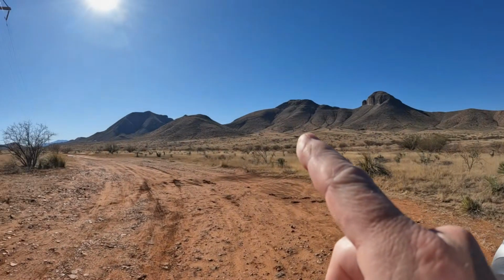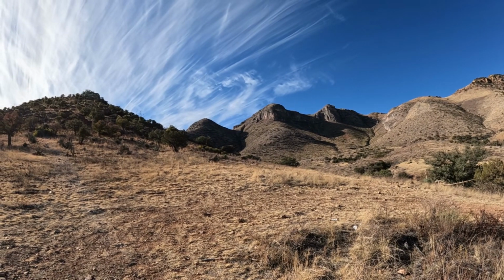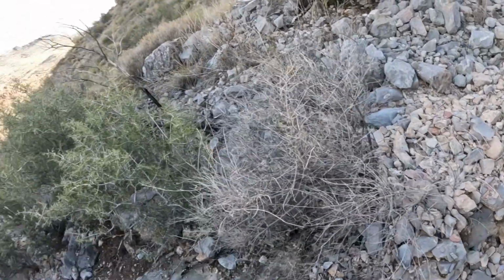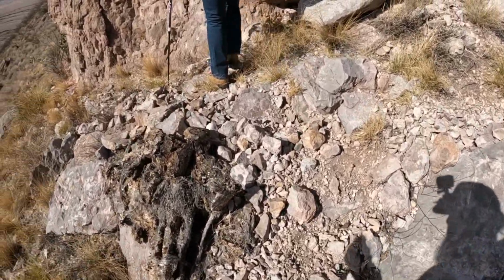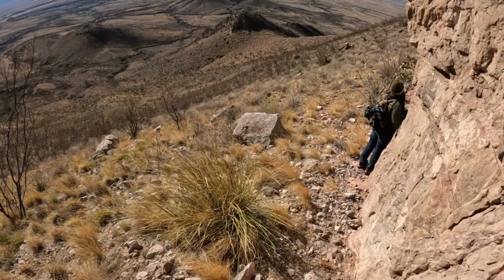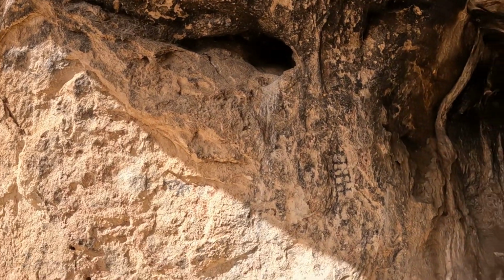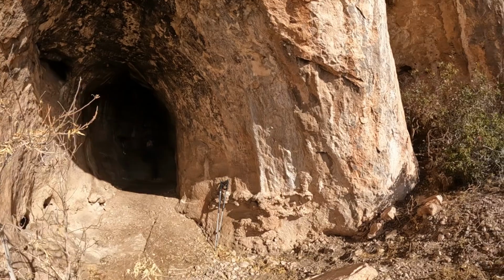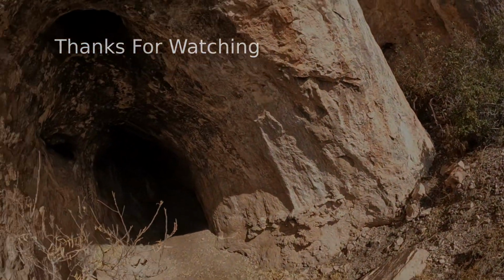Viking Grave in Arizona? Mustang Mountains Rune Cave.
There was a story about an old English grave in the Mustang Mountains.  America Unearthed did a TV show into the authenticity of it.  Below is a link to that story if you are interested in the history.

I was told this was a Viking or Nordic grave.  Being as "runes" are associated with Nordic or Germanic people, I went with the Viking theme.

I guess it doesn't really matter because it's all fake anyway.

I didn't find much information about the location of the cave.  I'm sure if I spent more time, looking I could have found better directions.  Instead I just pieced together the location based on landmarks I saw in the videos.

If you want to hike to the cave, here are the directions:

From the junction of junction SR90 & SR82 ("Mustang Corners"), travel 8 miles west toward Sonoita.  You will see a gate on the south side of the higway, that follows the power lines south.  That is the first of four gates you will go through.  Follow the power line until you go through the fourth gate (approx. 3.5 miles).  At that gate, go right (west) toward the mountains.  The road will end at an open area, this is where you park.  From there, head up the mountain, staying to your left.  Once at the saddle, you will follow around the rock face to your right to the rune cave (approx. .25 miles).

It's about 3 miles =/- round trip.

Gate off SR 82:                 31°43'16.93"N 110°28'48.94"W
Forth Gate:                     31°40'47.29"N 110°27'11.48"W
Parking:                        31°40'41.56"N 110°27'29.79"W
Midway Up the Trail:            31°40'21.46"N 110°27'45.32"W
The Rune Cave:                  31°40'10.99"N 110°28'0.23"W

It is located on State Land, so you are technically required to have a State Land Usage Pass:

Happy Hunting!